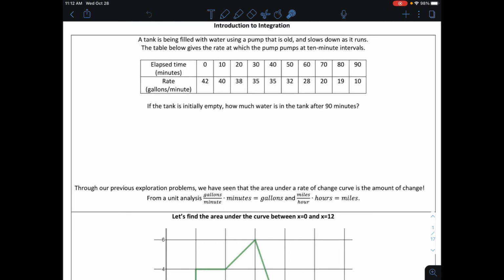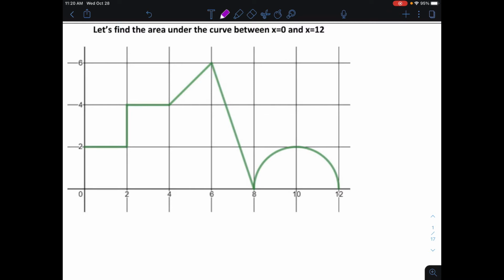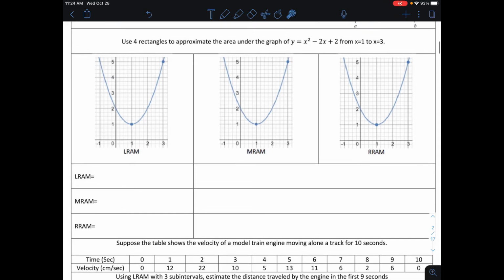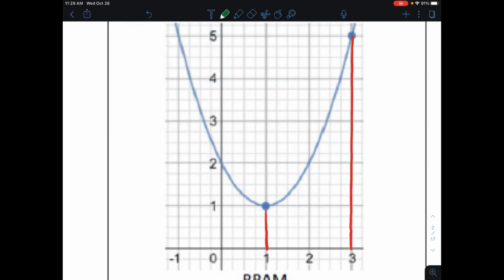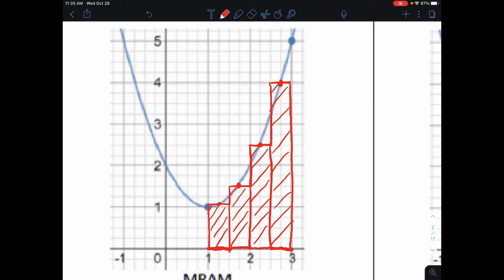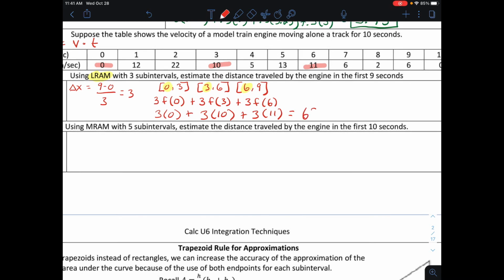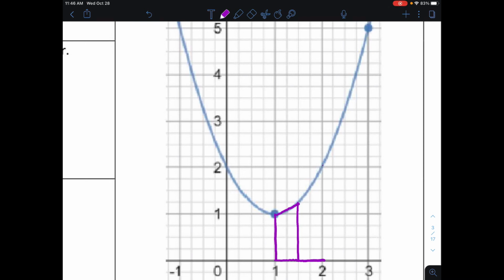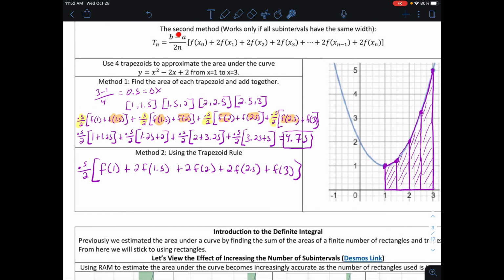Calc U6 1 Area Approximation Methods